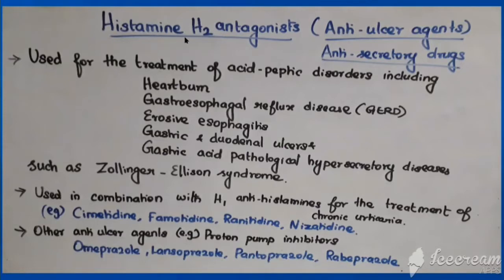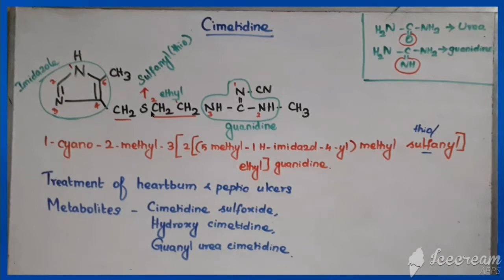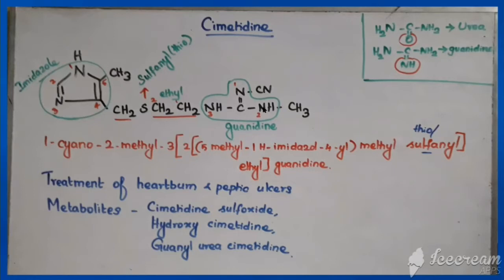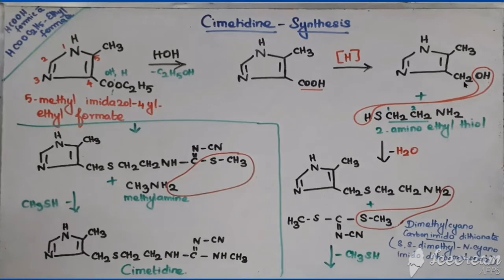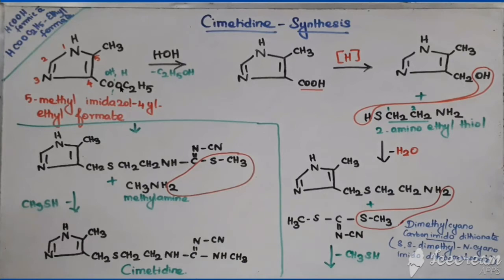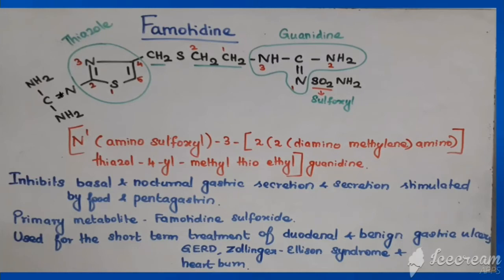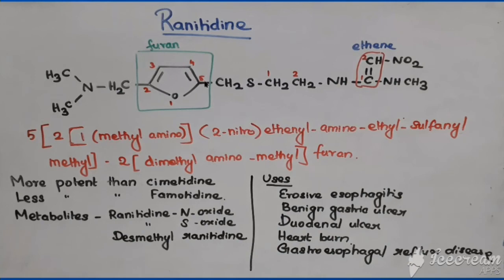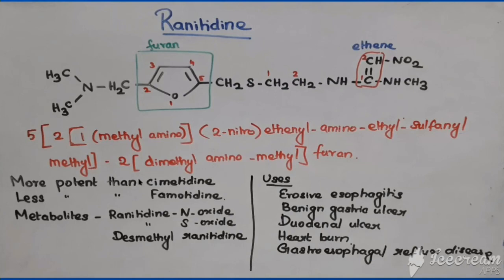H2 receptor antagonists | Medicinal Chemistry II | III B Pharm V Semester | Unit 1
Cimetidine, famotidine & ranitidine